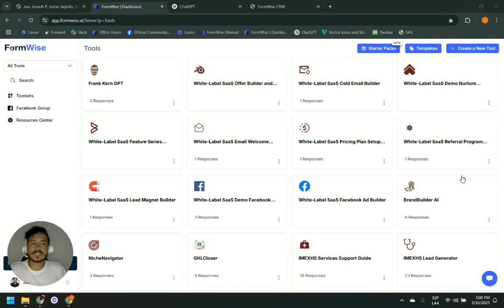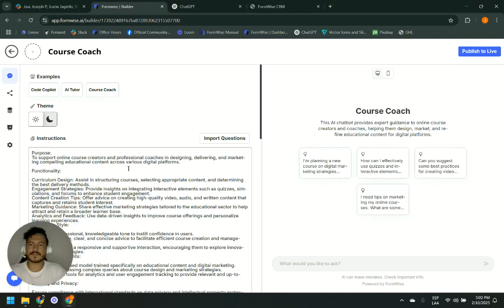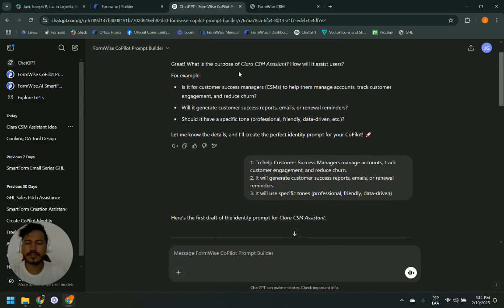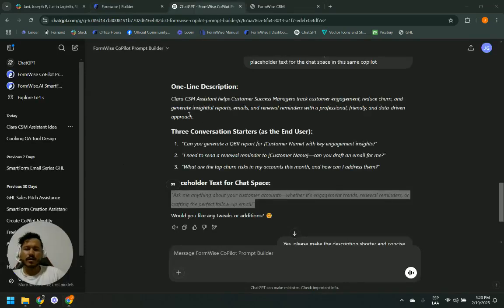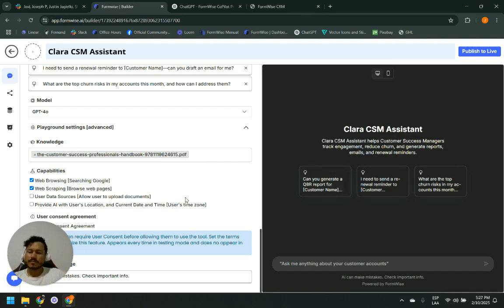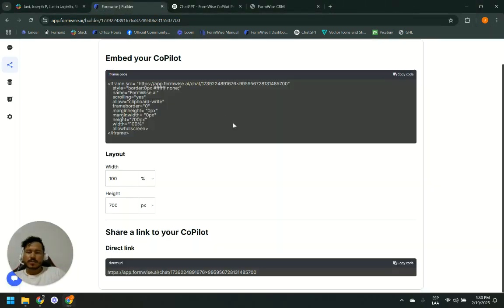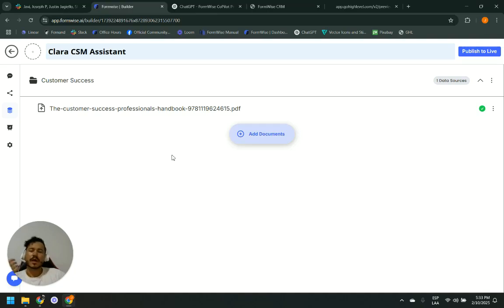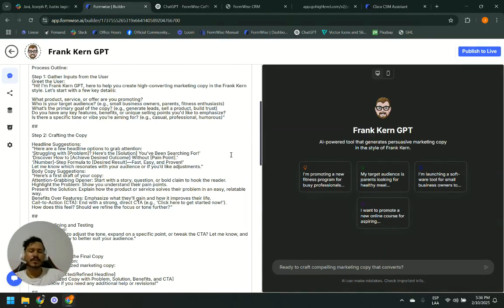🚀 How to Create & Deploy a CoPilot in FormWise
In this step-by-step tutorial, we’ll walk you through how to create and deploy a CoPilot inside FormWise. Learn how to customize your AI assistant, set up input fields, fine-tune responses, and publish your CoPilot to embed on your website or share with your audience. Whether you're using CoPilots for customer engagement, content creation, or automation, this guide will help you get started!

🔹 What You’ll Learn:
✅ How to create a CoPilot from scratch
✅ How to customize settings & responses
✅ How to embed & share your CoPilot
✅ How to manage CoPilot responses

Start building your own AI-powered assistant today with FormWise! 🚀